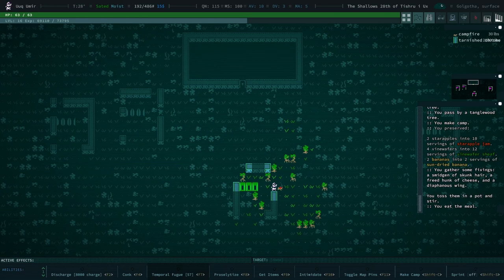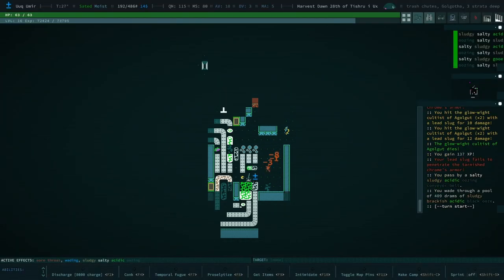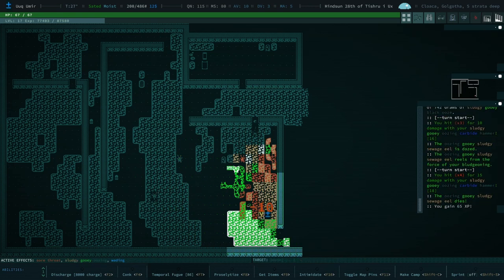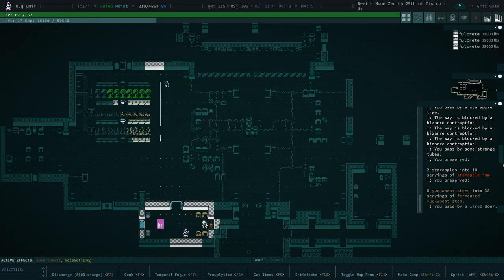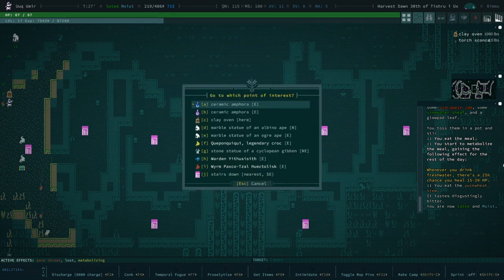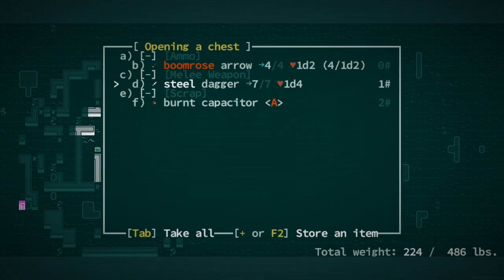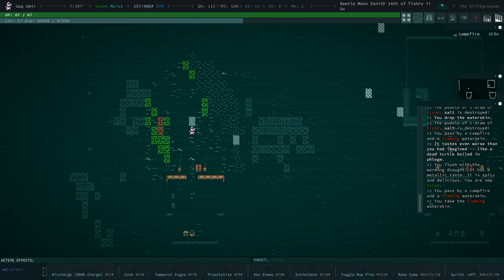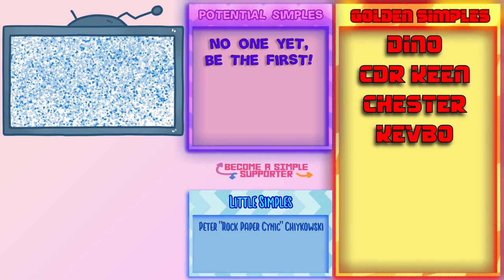Embracing Distraction - Caves of Qud - Ep 08